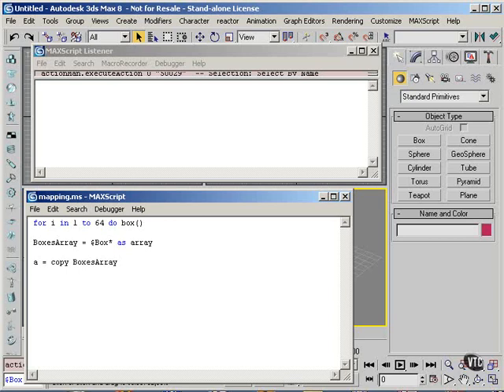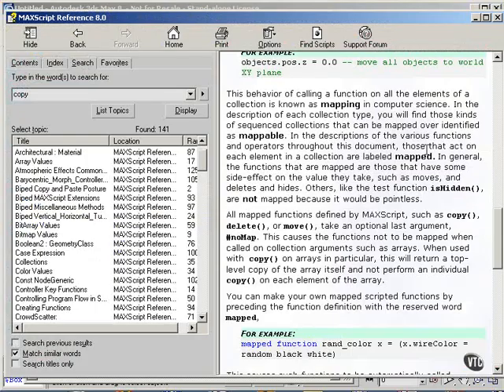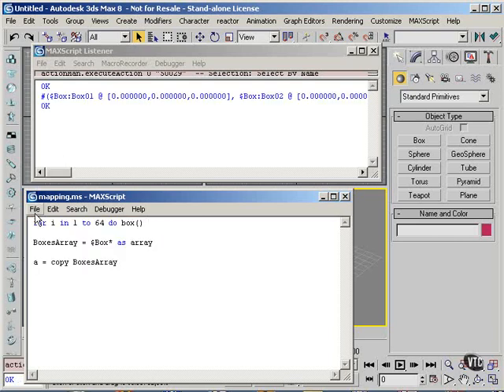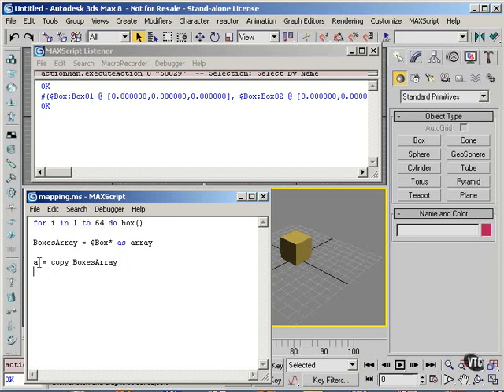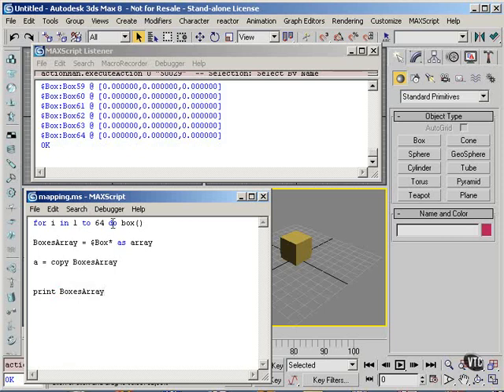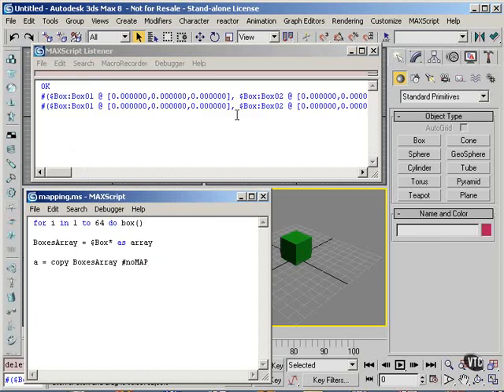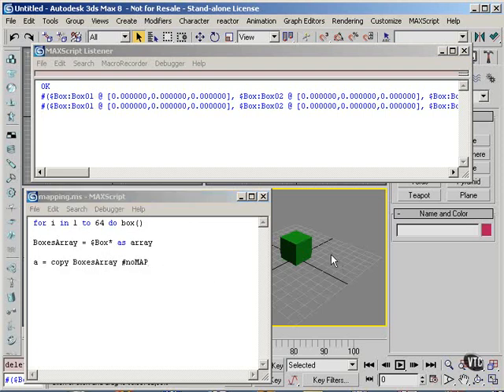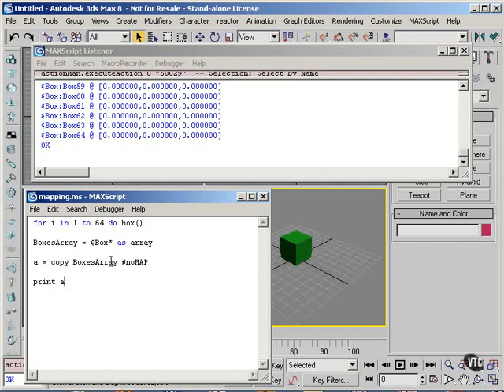3dsmax 8 Scripting CD1 - 9 - 05